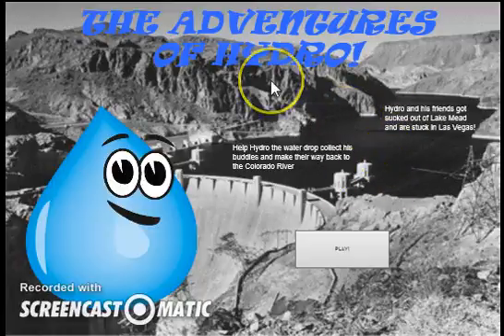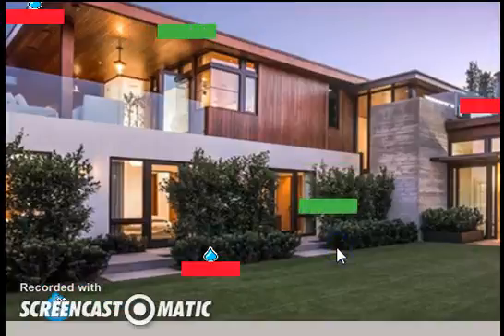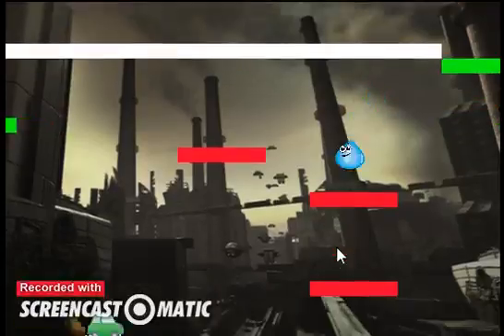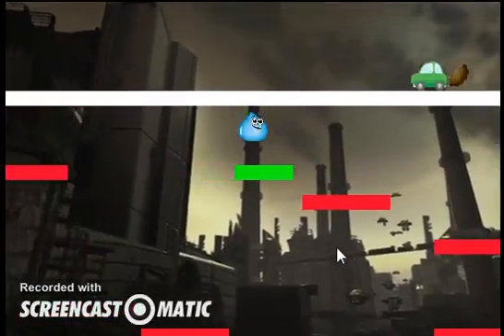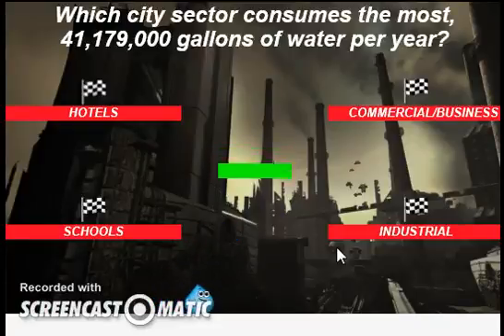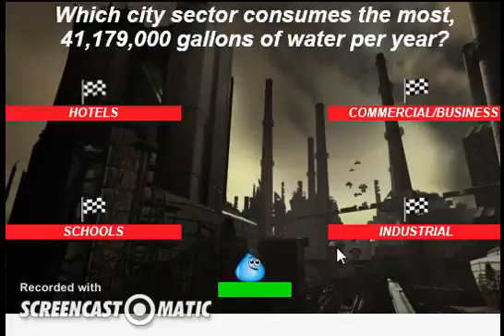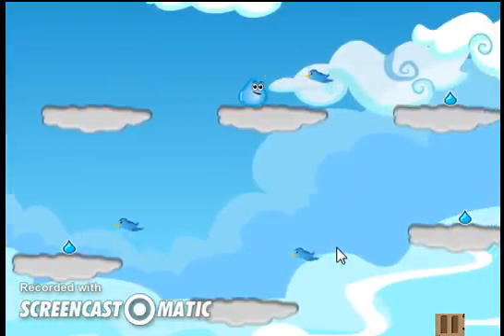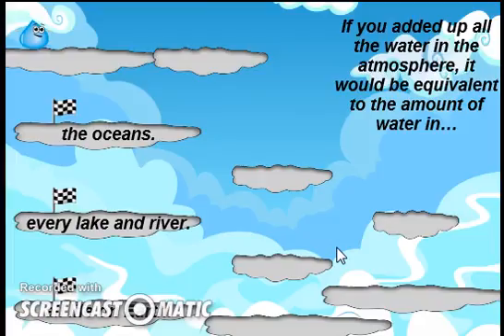Water Cycle Game Tour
Video describing water cycle game design using Construct 2.